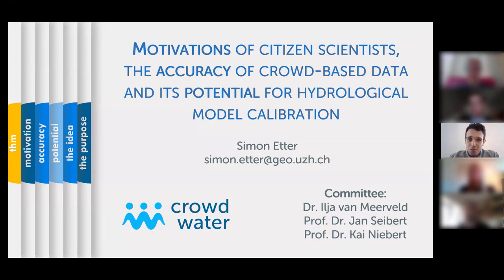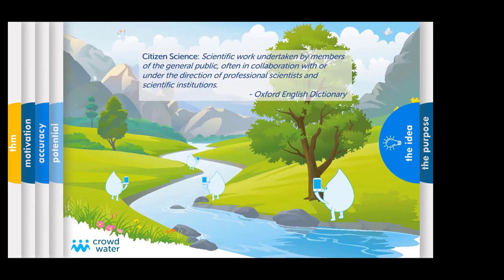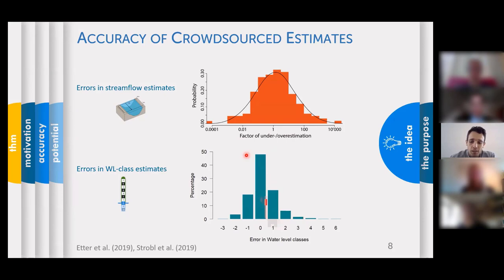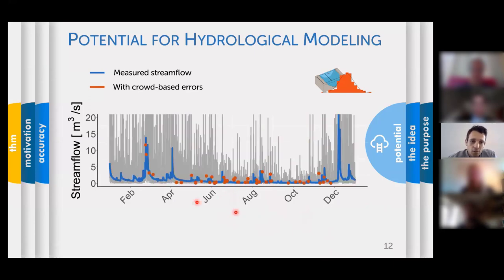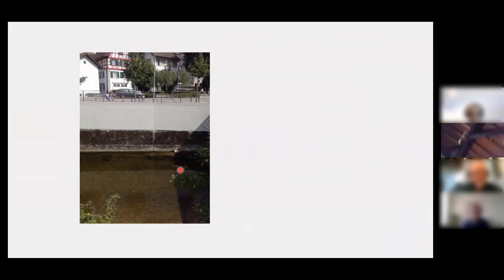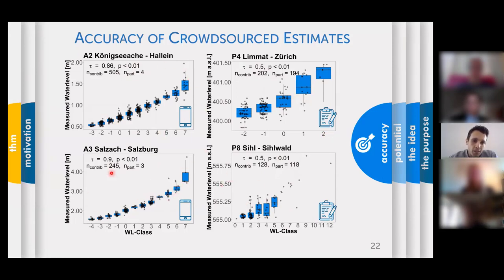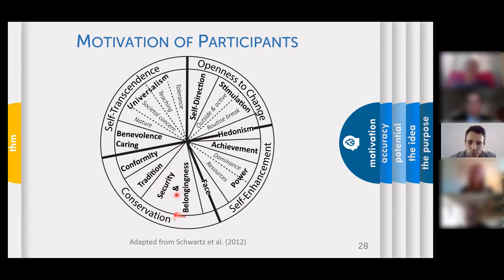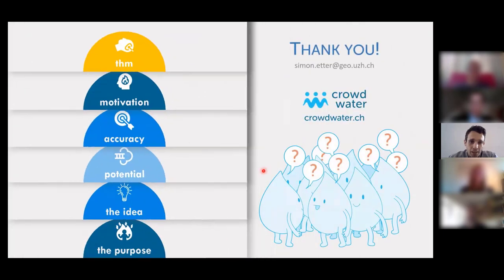PhD Defense Simon Etter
This is the video of the PhD Defense of Simon Etter. The Defense summarises his work in the CrowdWater project from April 2016 until March 2020. The defense was held on March 18th, 2020 via Zoom.